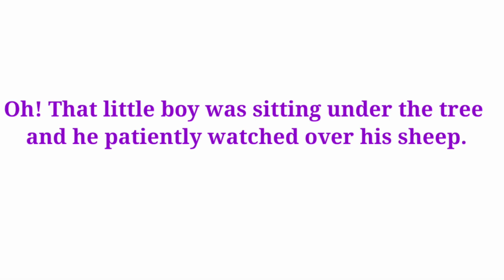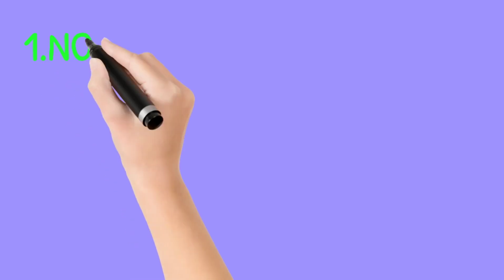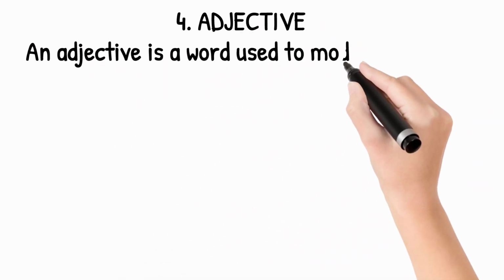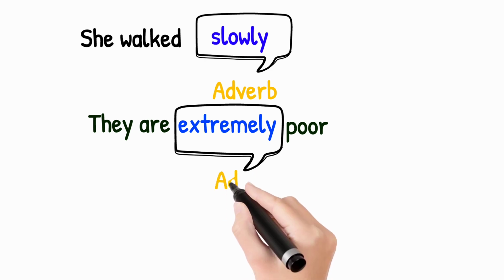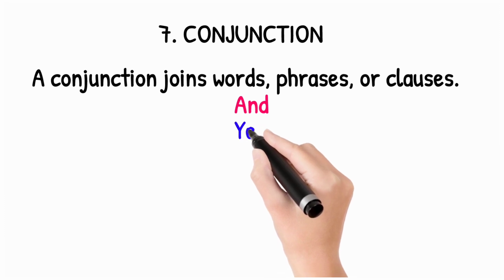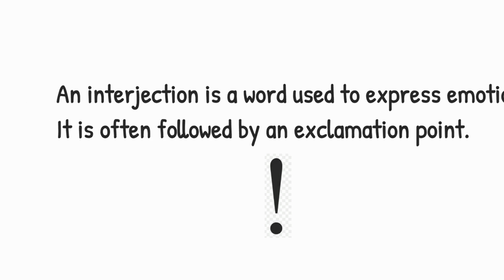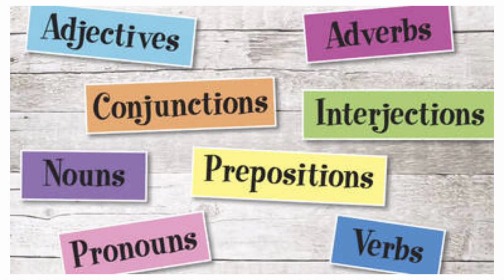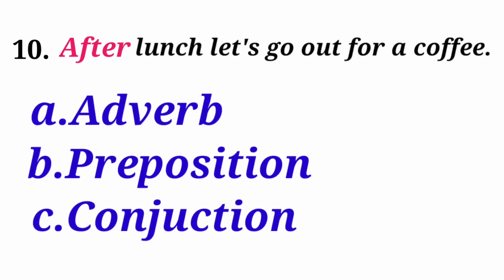PARTS OF SPEECH by Mr.Basil Dass